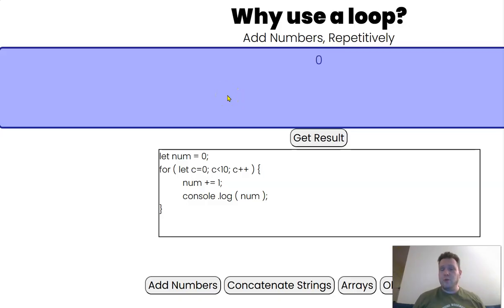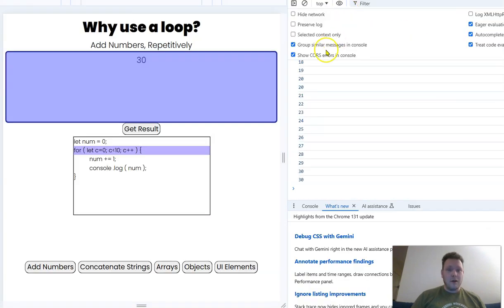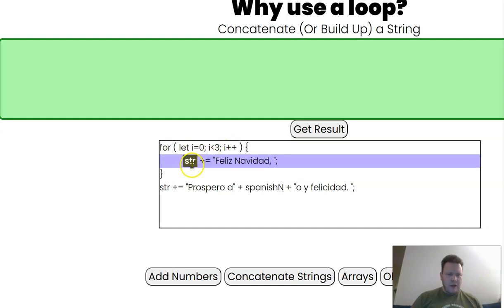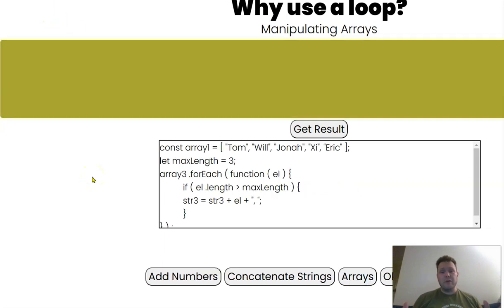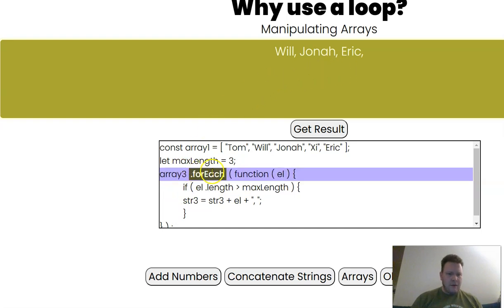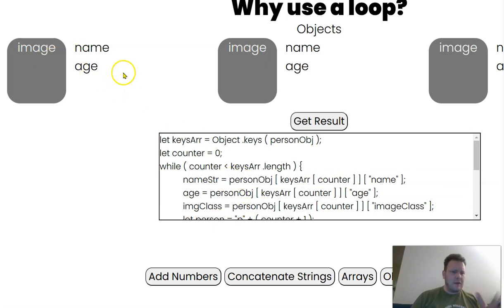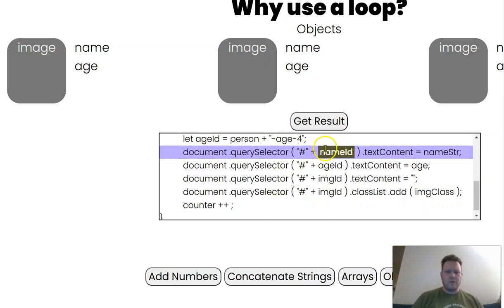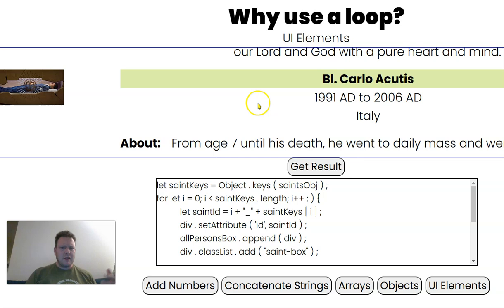Why Use Loops - Four Javascript Loop Examples - Beginner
In this video, I explain five different use cases for using loops and demonstrate three different loops: the for loop, forEach loop on an array and the while loop.
*French note: Did you know that wolf in French is "loup"?